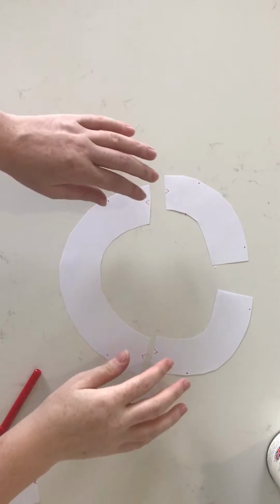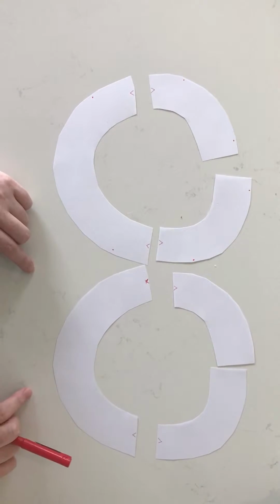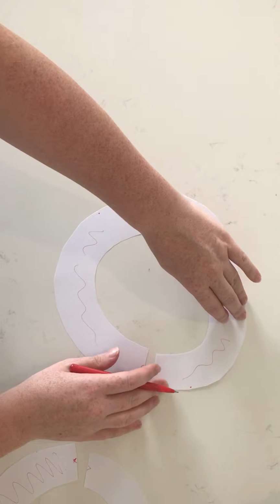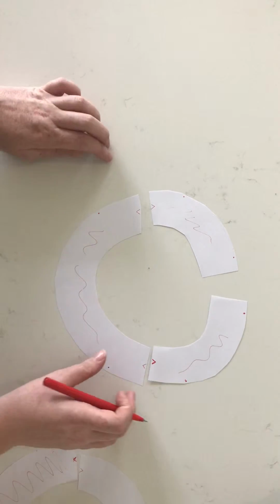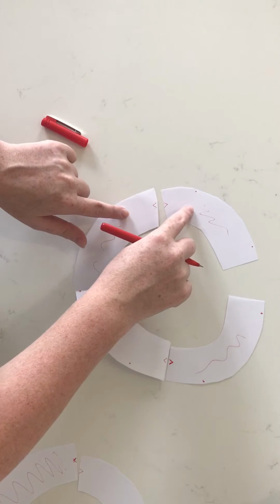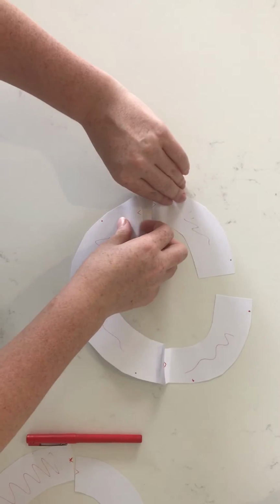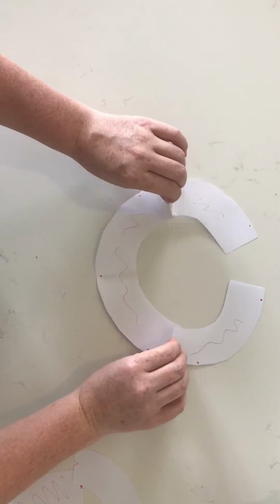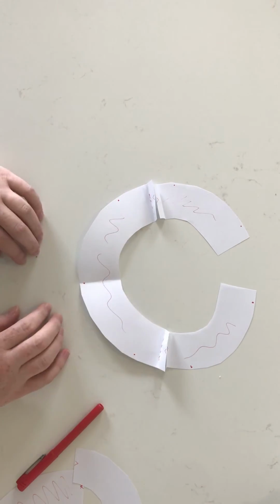Mykonos 1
Preparing the band for sewing